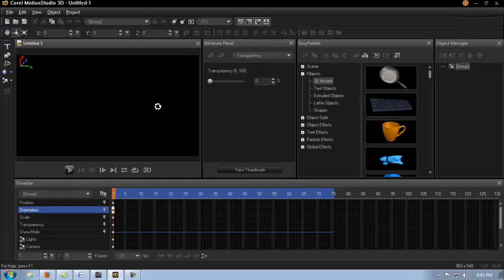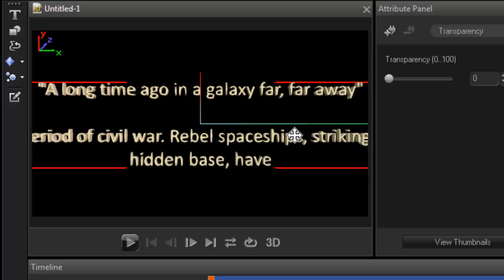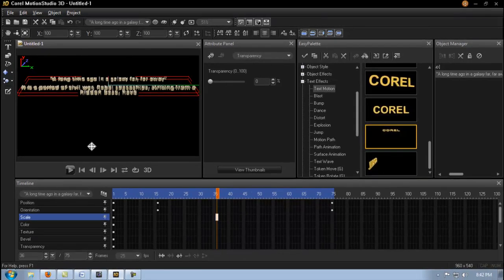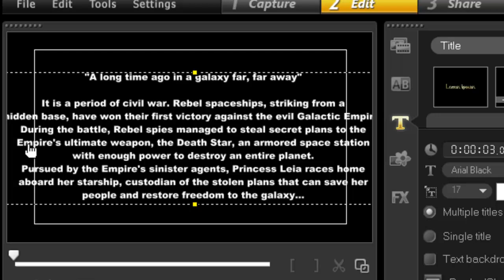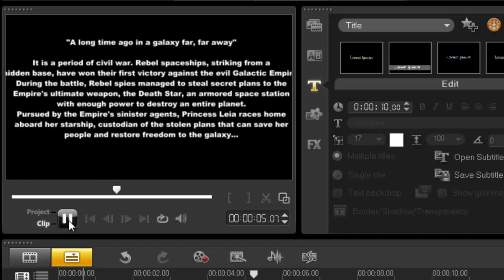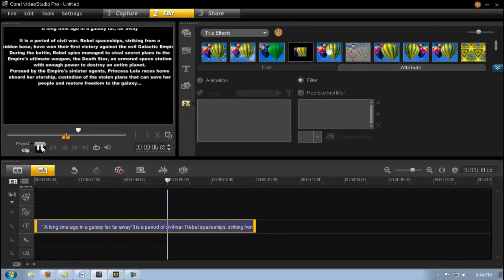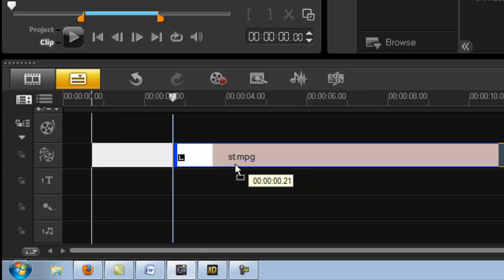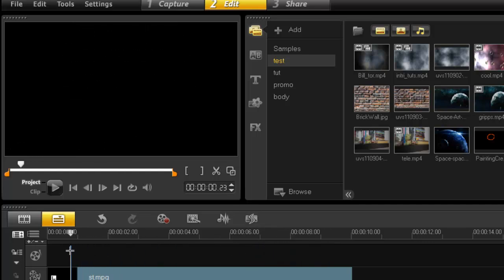Corel VideoStudio Pro x4, StarWars scrolling text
StarWars scrolling text effect using VideoStudio Pro4